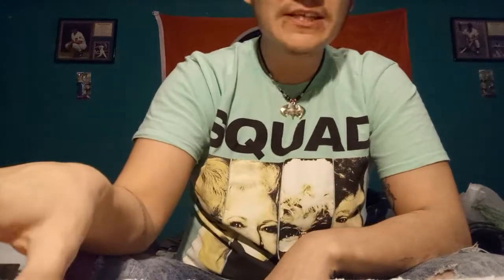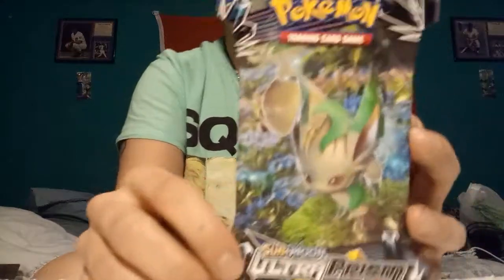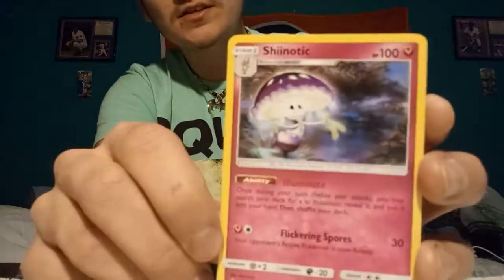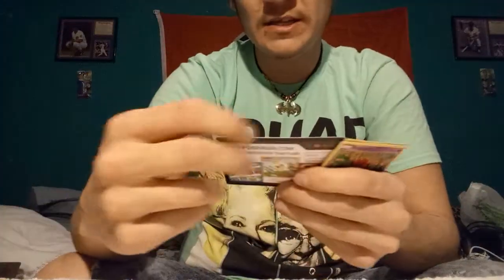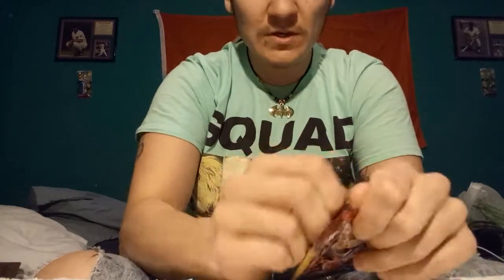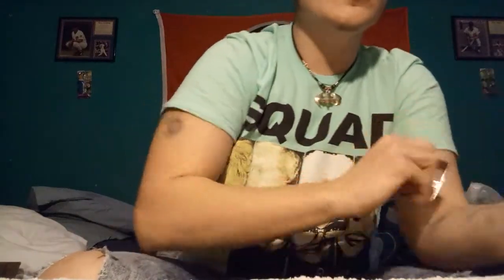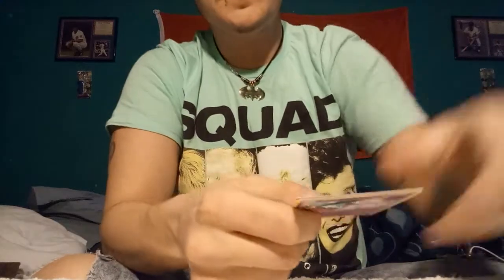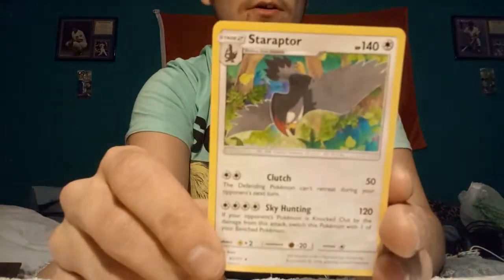Pokemon booster pack opening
Packs from GameStop and Dollar Tree